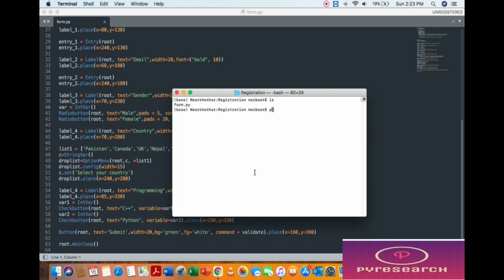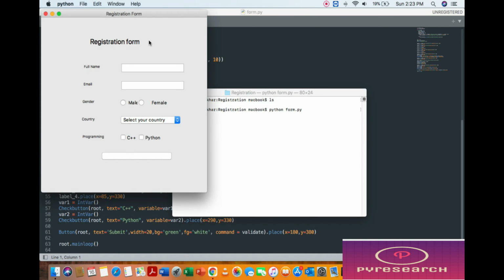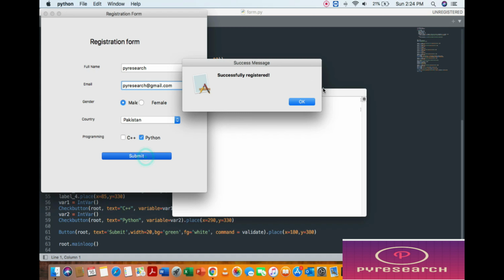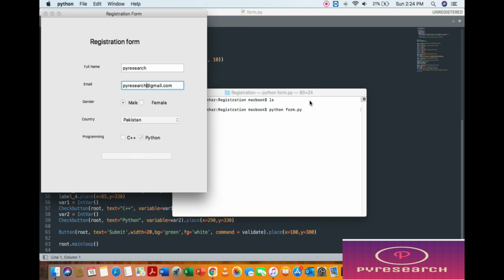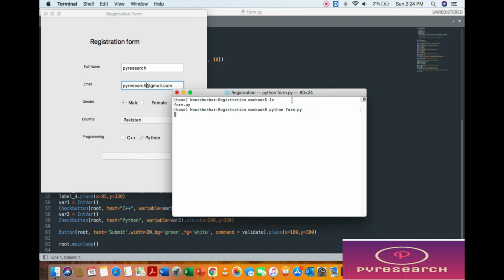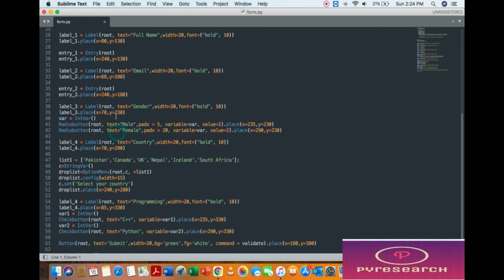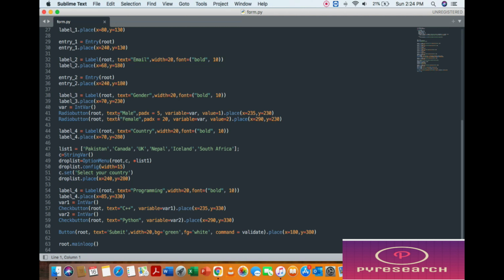Registration Form In Tkinter Python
Project: Registration Form in Tkinter Python with source code

Registration Form is developed using python Tkinter library. This is a GUI application to register the user details. The project contains a simple register system from where users can register themselves easily. In this project, the user has to perform all the main functions.

About System
In order to register successfully, the user has to provide complete information such as his/her full name, email, gender, country, and programming knowledge. If the user clicks the submit button with an empty data field, then the system shows the error alert message. The project file contains a python script (form.py). Also, the design of this project is pretty simple so that the user won’t find any difficulties while working on it. This registration form has full validations.